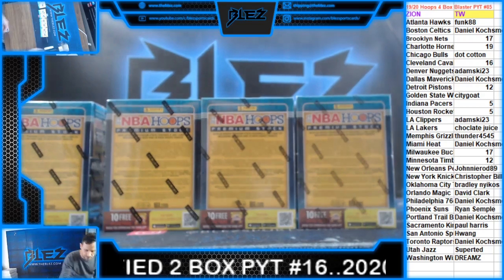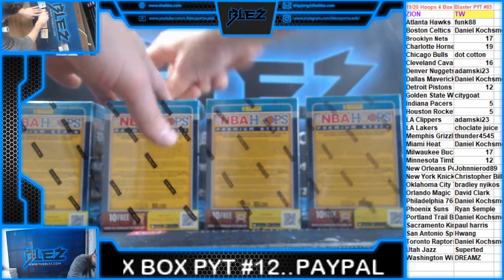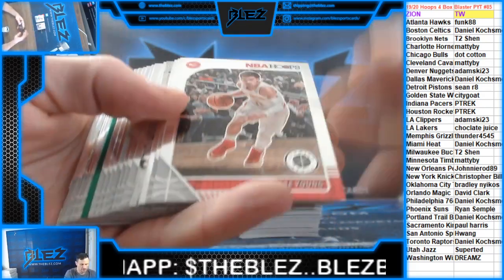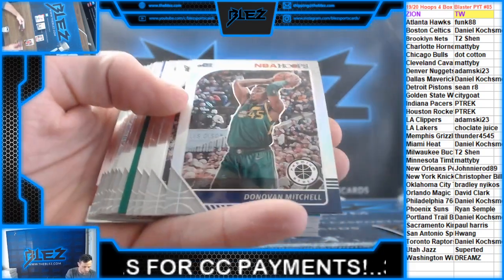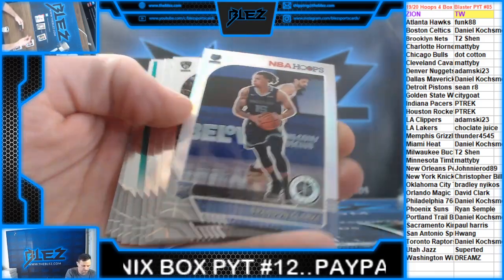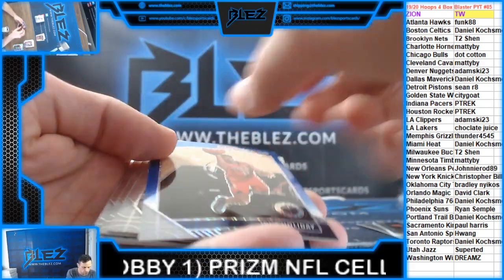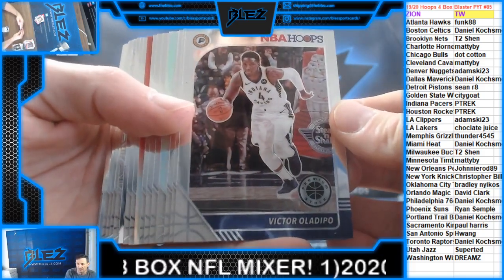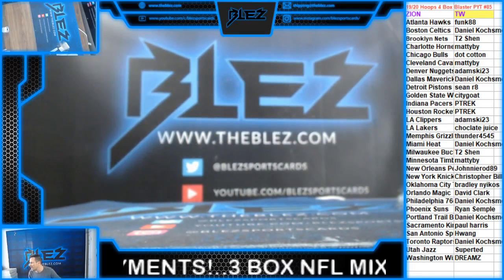2019-20 Hoops Premium 4 Box Blaster PYT #85